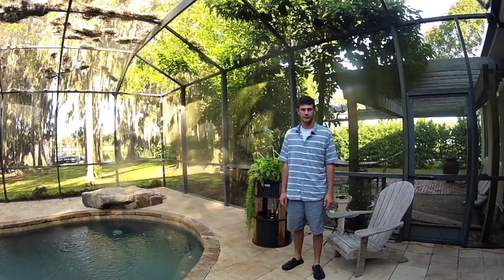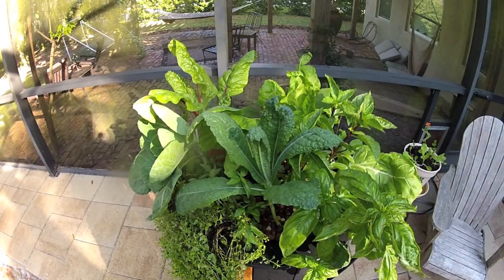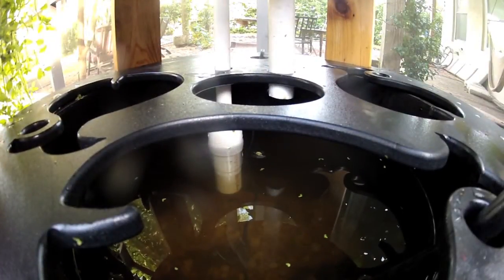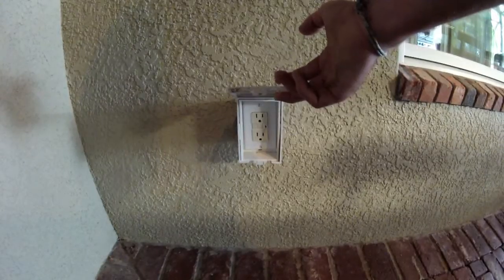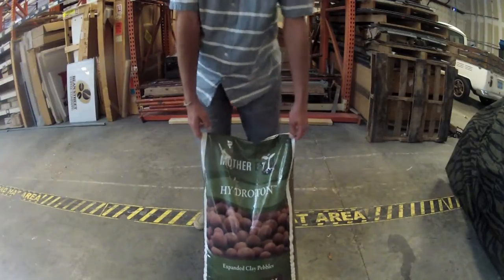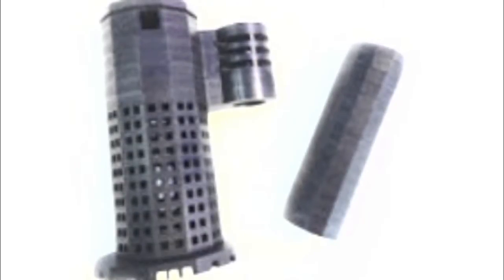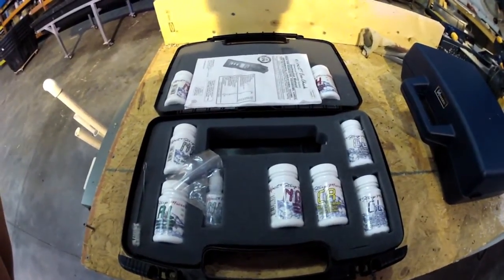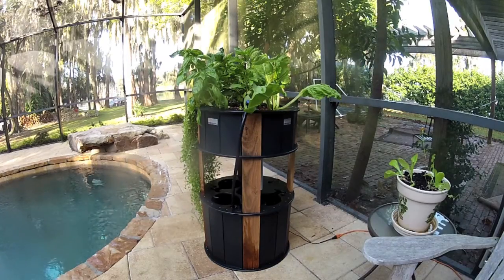aquaponics mini system by Urban Food Forest, Inc.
For the balcony, classroom, basement or kitchen this aquaponics system is attractive and very functional.  Enjoy growing tons of different herbs and vegies right in your own home or office.